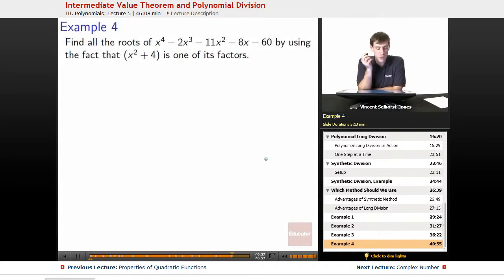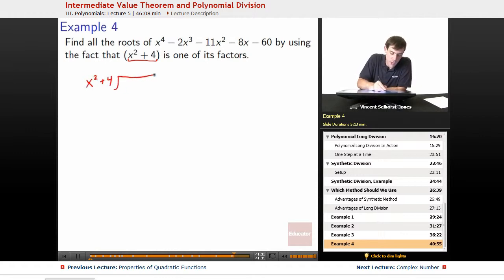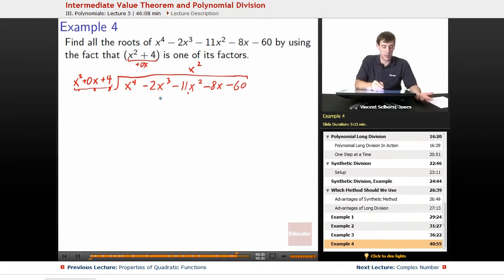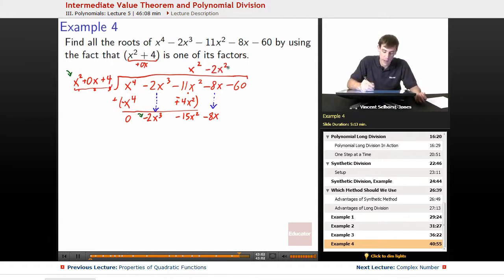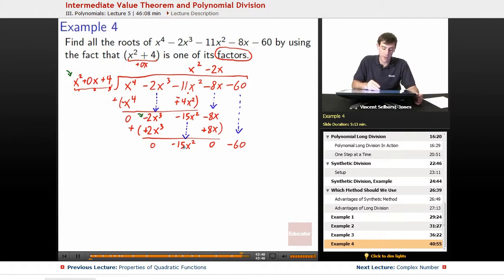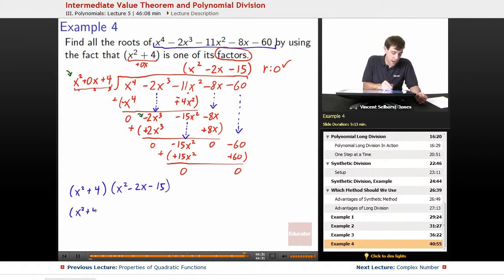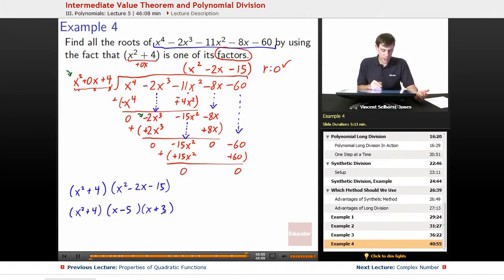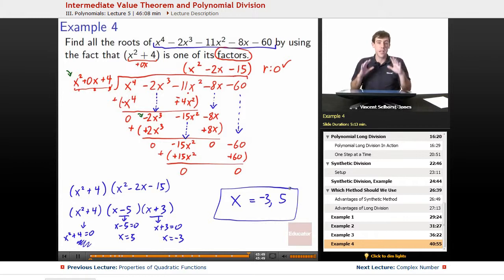Finding the Roots of the Polynomial Function Using Polynomial Division & Intermediate Value Theorem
Full example on roots of polynomials from Educator.com’s Precalculus class. Want more than just one video example? Our full lesson includes in-depth video explanations of intermediate value theorem with even more worked out examples.

In this video, we’ll discuss how to find the roots of a polynomial equation through polynomial division when one of the factors is a polynomial expression. We use the intermediate value theorem to help us calculate the all possible roots. This will be useful in Precalculus and Math Analysis when studying polynomials in long division.